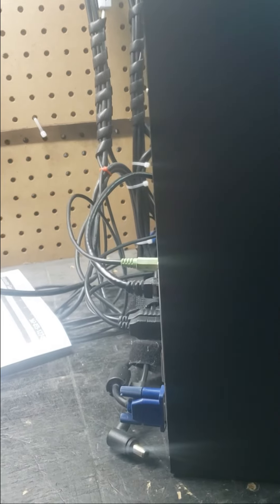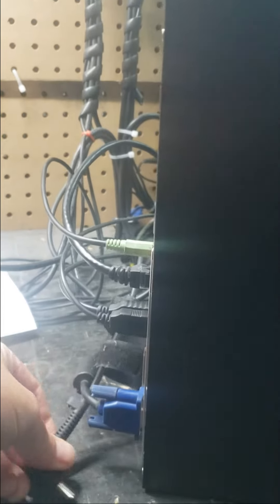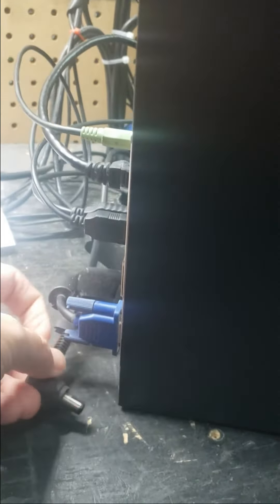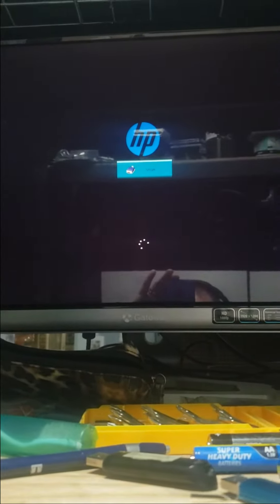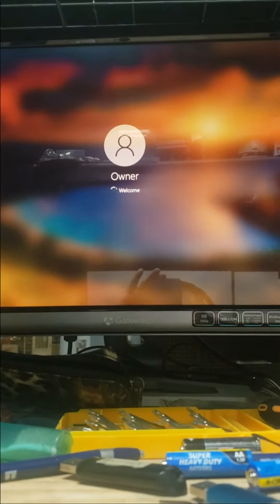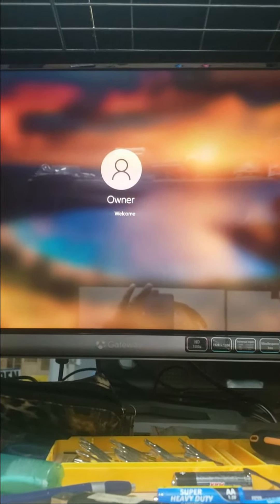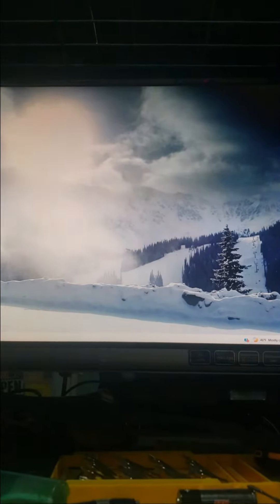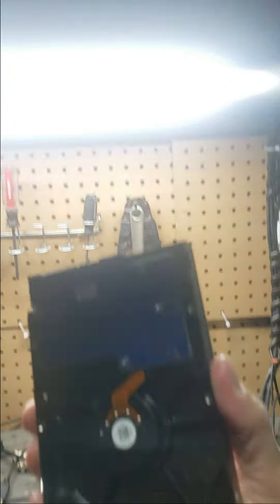The Power of an SSD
SSD Power BootTime 4min to 37sec. Share Follow Comment Link in Bio Profile If you want your PC to be fast again!